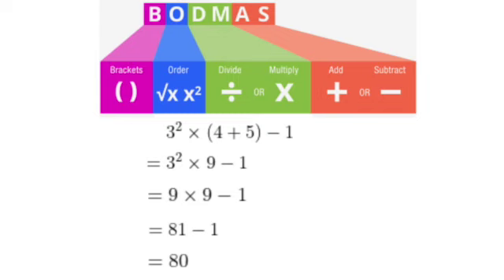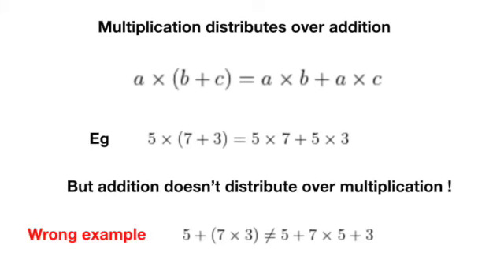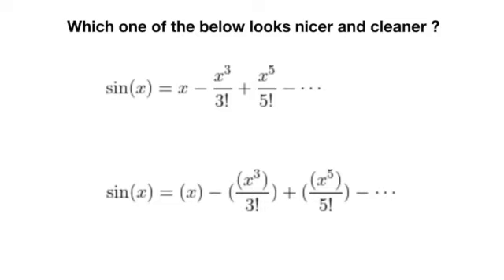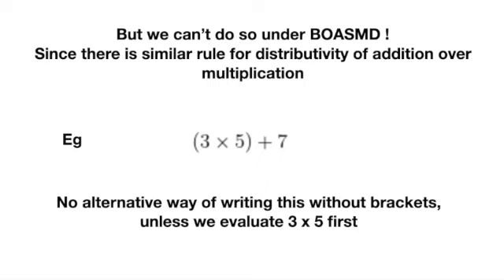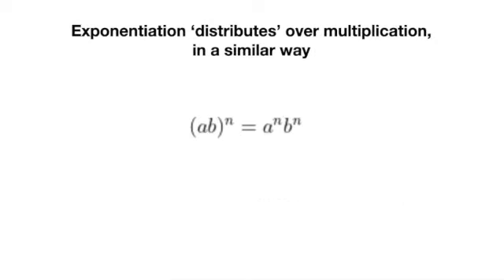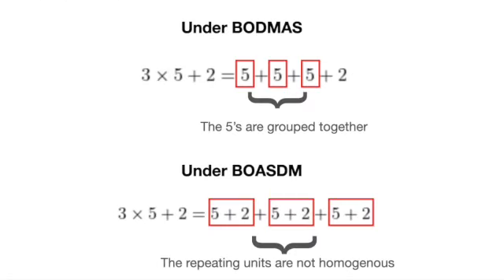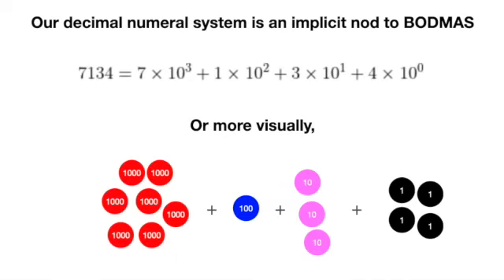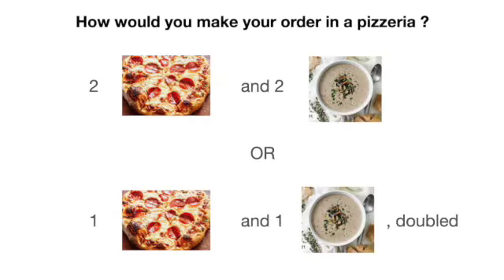Why BODMAS, but not BOASMD or BASOMD ?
Today, we have a rather curious question: Most of you would have known BODMAS during your middle school years. The simple mnemonic BODMAS specifies the order of operations to follow (brackets, order, division/multiplication, addition/subtraction) while evaluating a Mathematical expression.

Have you ever wondered though, why multiplication and division comes before addition and subtraction? How would the world be different if we instead do addition and subtraction first, and are there any good reasons fro we to adopt BODMAS, as supposed to, say, BOASMD ?

We will investigate all these problems and see how the principle of distributivity allows us to conclude that BODMAS is the superior system. I will also try (or might fail!) to argue that BODMAS itself reflects how Nature prefers to operate and function, so lending more support to why it establishes itself as the preferred Mathematical convention.